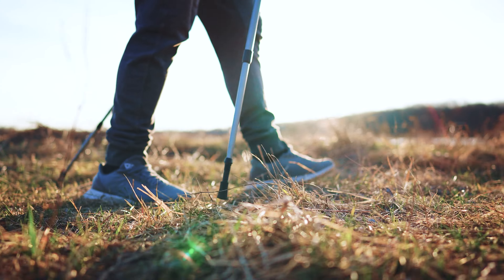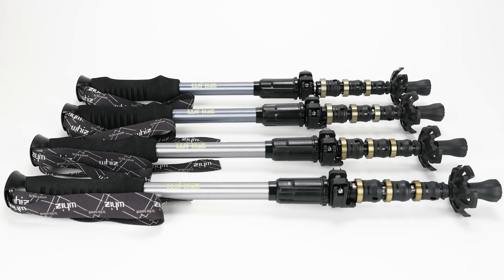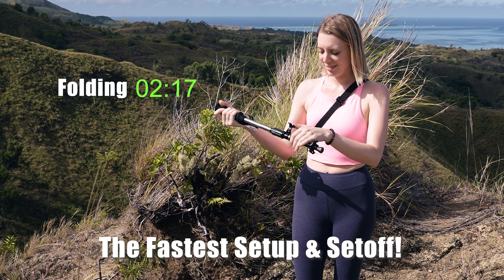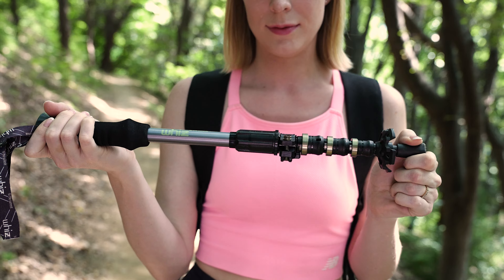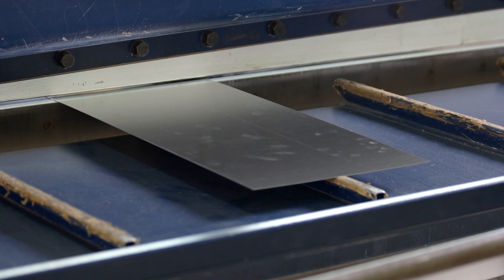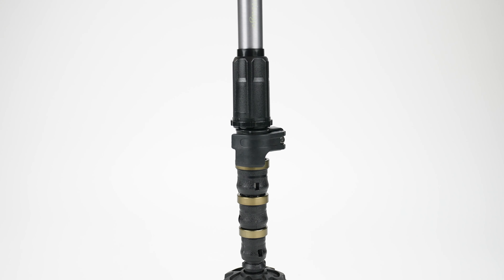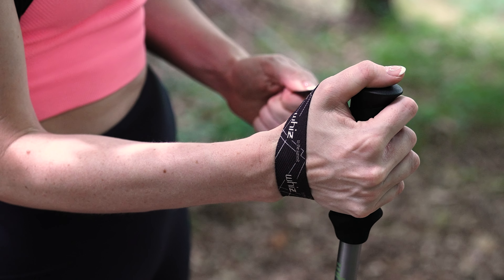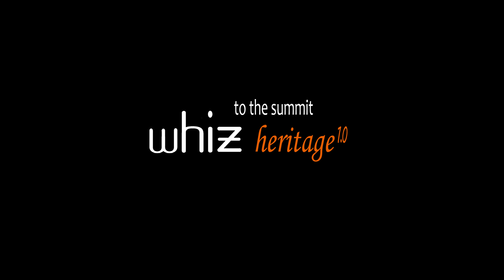Premium Trekking Pole with 5-Core Shock Absorbers [Crowdfunding Kickstarter Indiegogo]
Set up in just five seconds & Enjoy outdoor activities in comfort! Our innovative anti-shock function will protect you wherever you go.